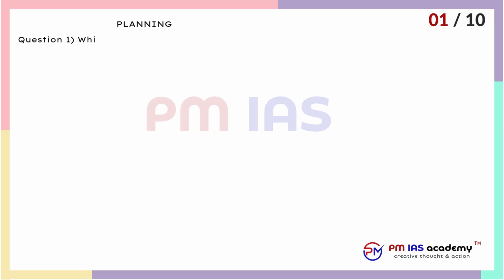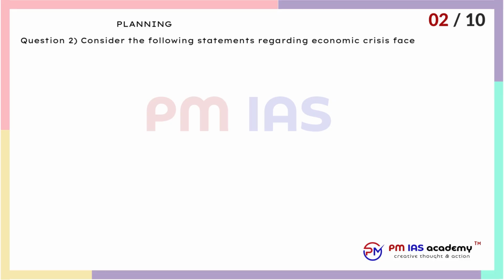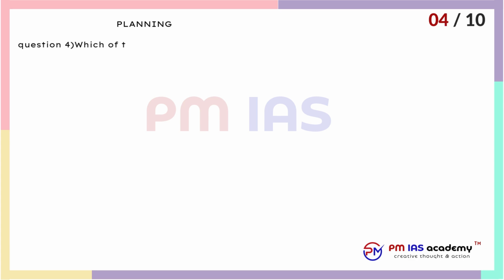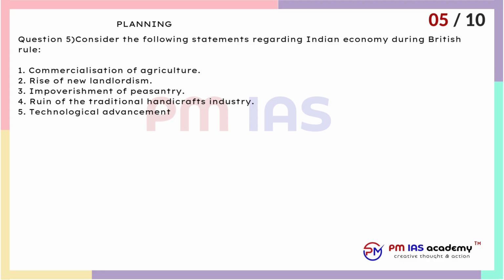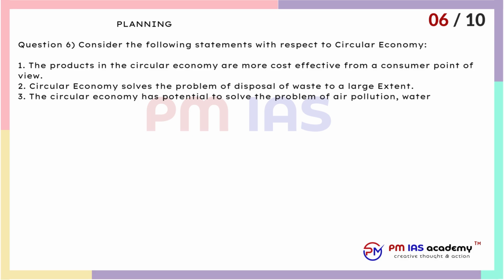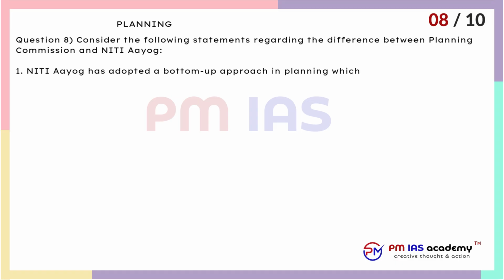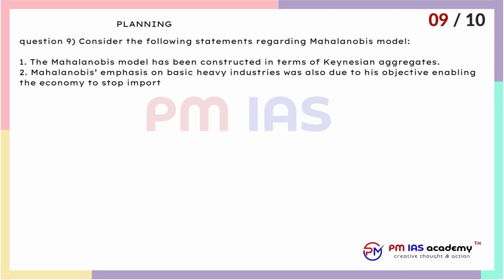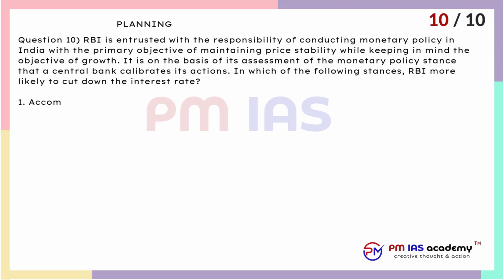General Studies:Daily Quiz - 6| planning | UPSC Prelims 2025